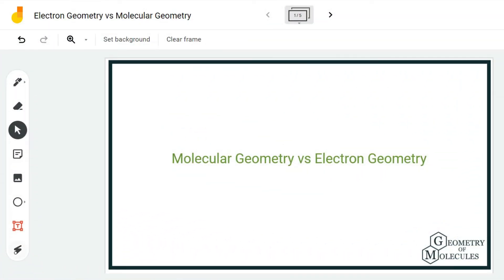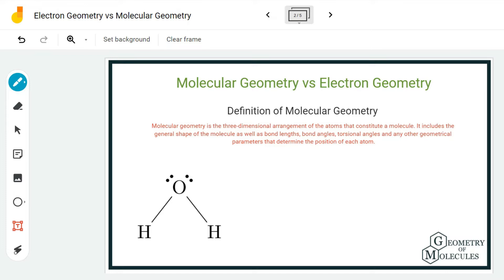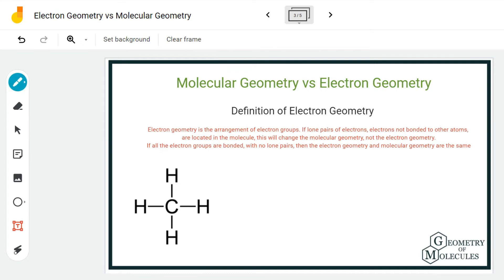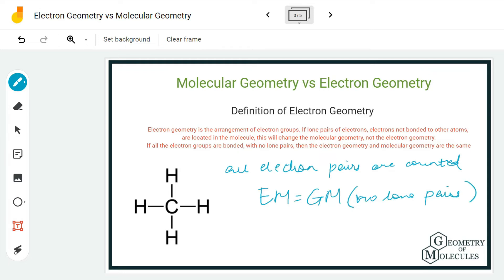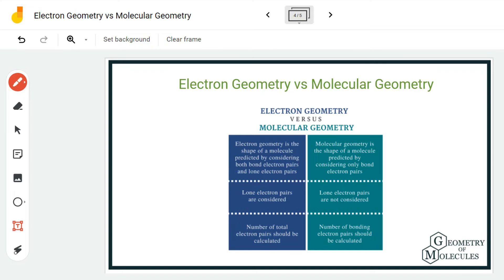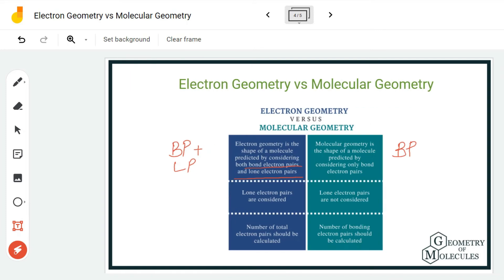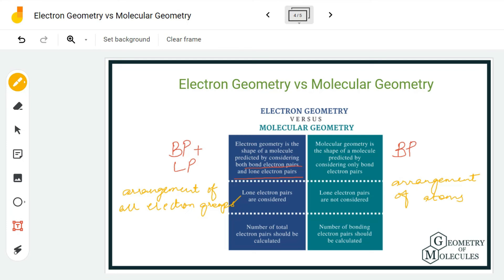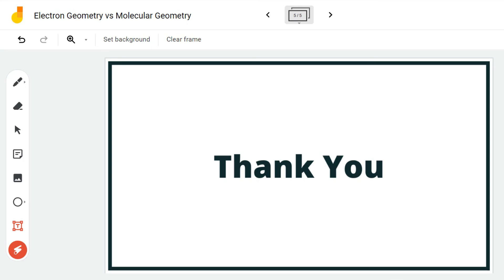Molecular Geometry vs Electron Geometry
Hello Everyone!

We are back with one of the most requested topics on this channel: Electron geometry vs Molecular geometry. Students often get confused between these terminologies and often think that both these terms mean the same.

Well, this detailed video on molecular geometry vs electron geometry will help you understand the fundamentals of both these terms with examples along with their differences.

This video will help you distinguish between both these terms and can also aid with a quick revision.

If you want to read more about this topic feel free to check out our blog post on electron geometry vs molecular geometry